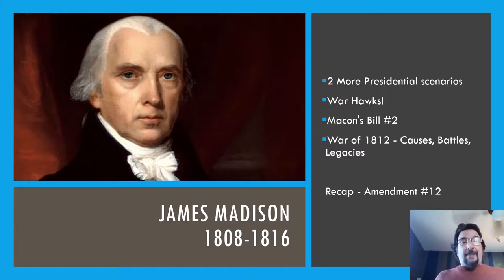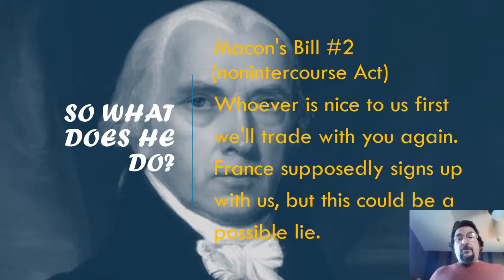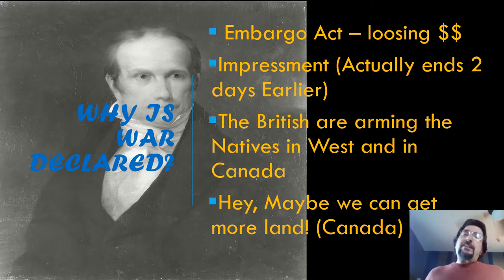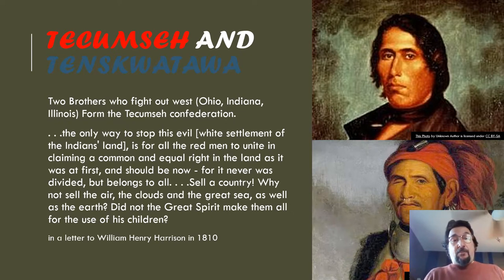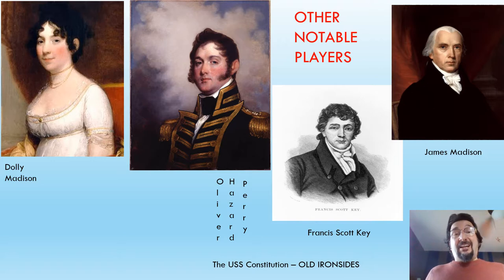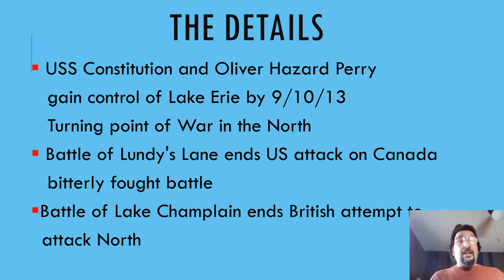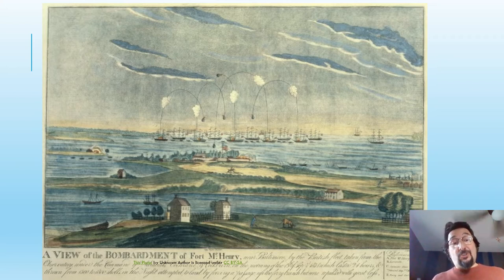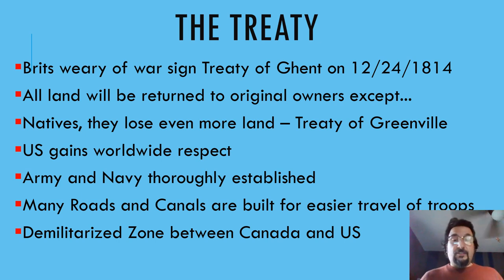War of 1812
US 1 History Lecture for High School Students